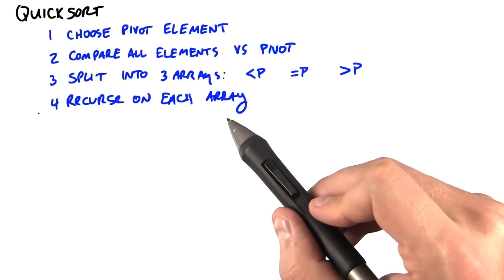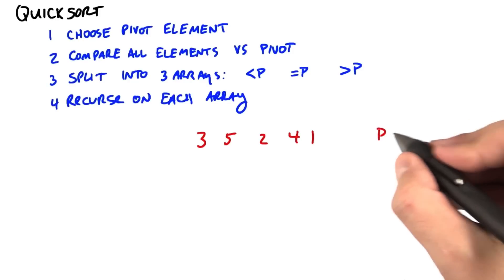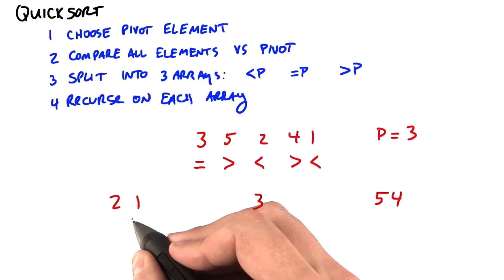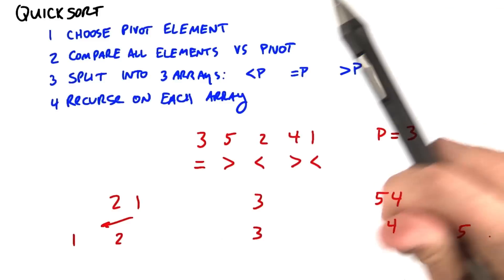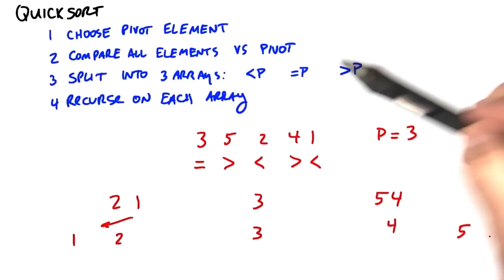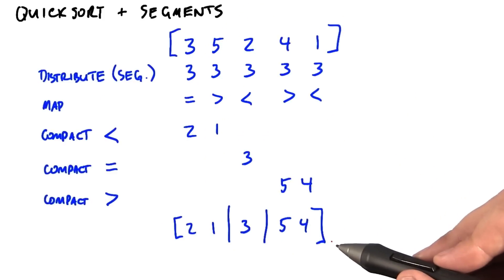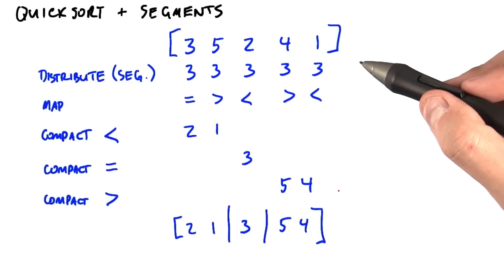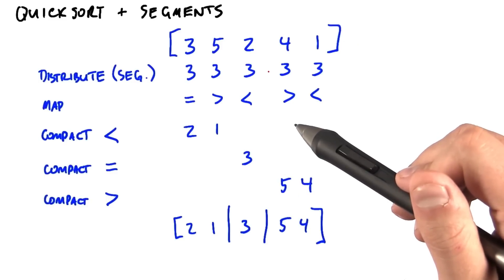Quick Sort - Intro to Parallel Programming